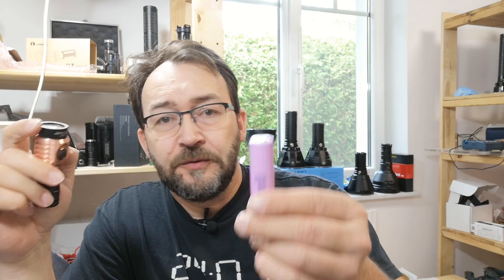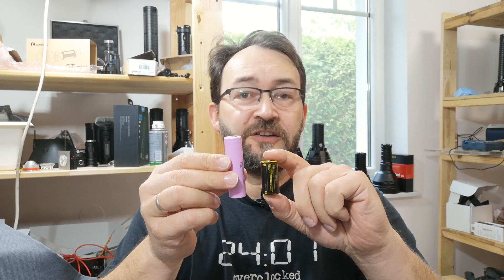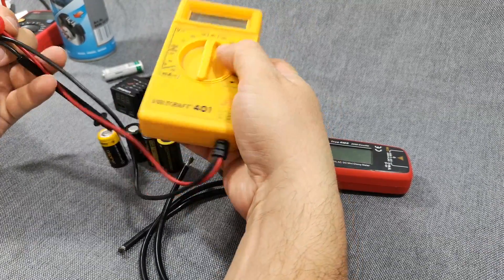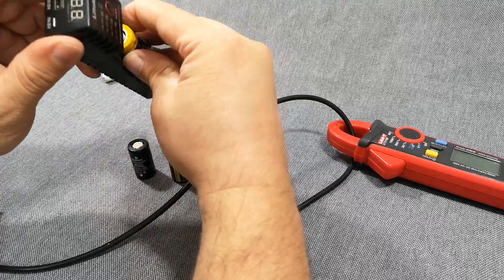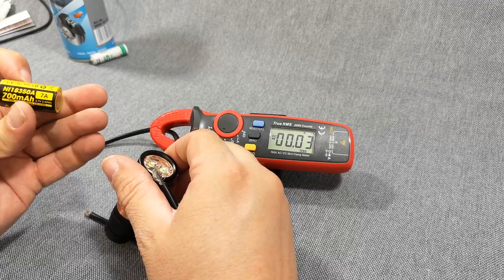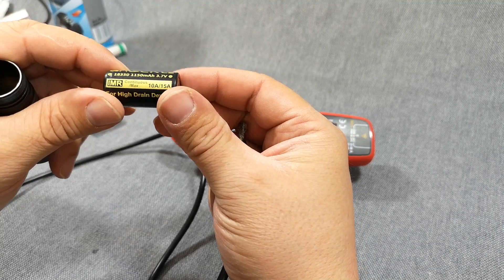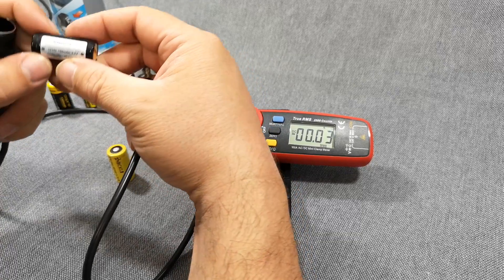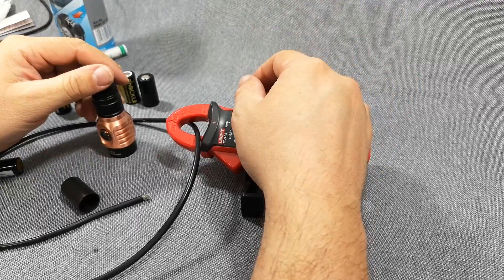AmpZ! Astrolux S43S and some small cells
Hello my dear friend!

today i have some basics and some short cells tested with the Astrolux S43S prepared for you.

the results (high/TURBO in Ampere)
Shockli 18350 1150 mAh IMR:  5.5 / 12.0
Aspire 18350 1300 mAh INR:  4.6 / 9.9
Keeppower 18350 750 mAh IMR:  4.4 / 8.5
Nitecore 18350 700 mAh IMR:  4.0 / 8.0

Olight RCR123A 650 mAh:    1.7 / 2.5
Keeppower 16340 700 mAh:  3.0 / -
Shockli RCR123A 700 mAh:  3.7 / 6.9

Video taken with Huawei P20Pro

AffLinks:
Clampmeter UT210E Code: 263e8e only US$ 29.99
Astrolux S43S Code: MS43S only US$27.

NEVER pay full for a flashlight before checking m4dm4x.com for a discount ;)